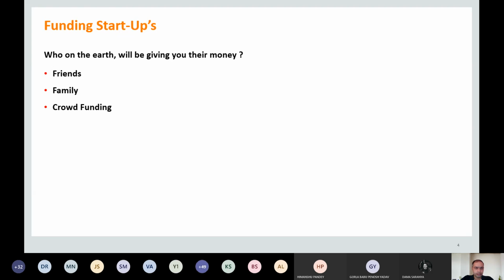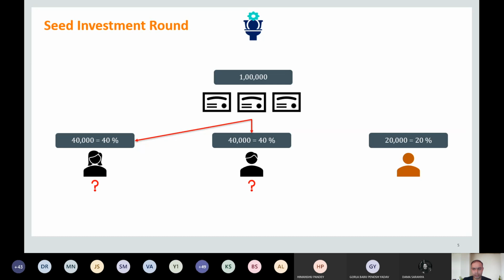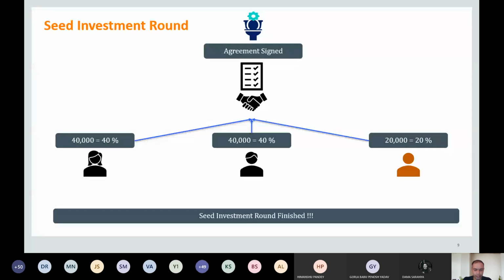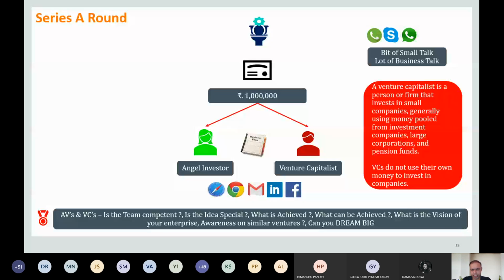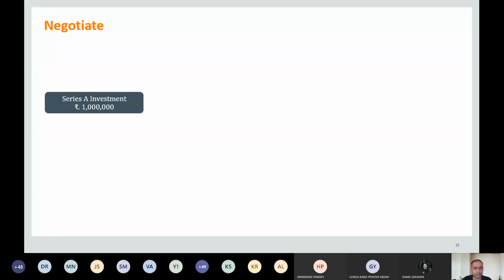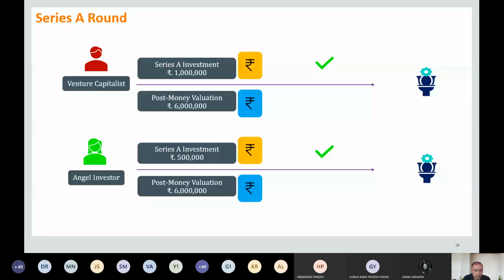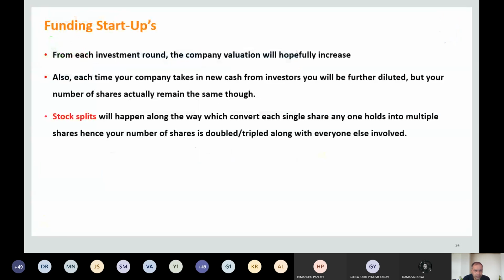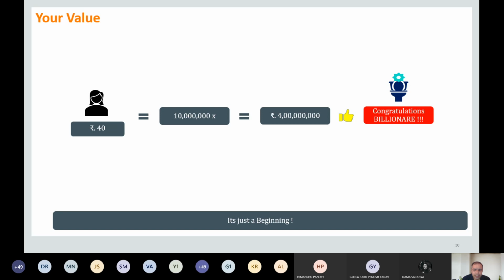8 Funding your Start Up